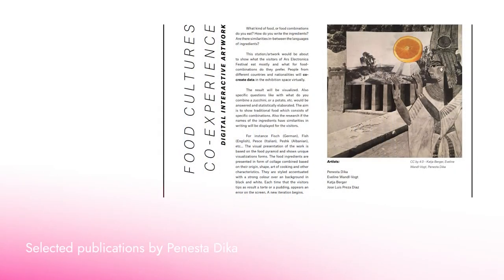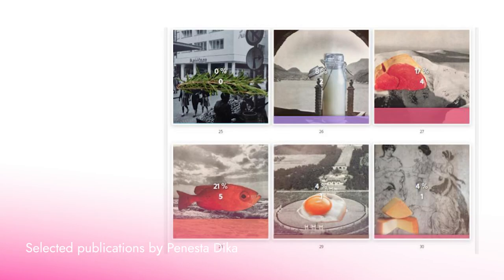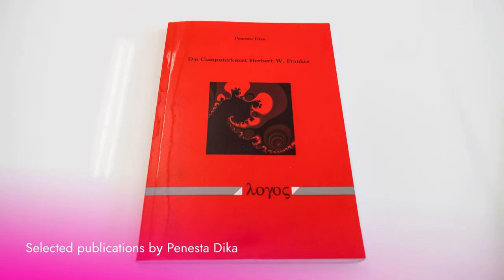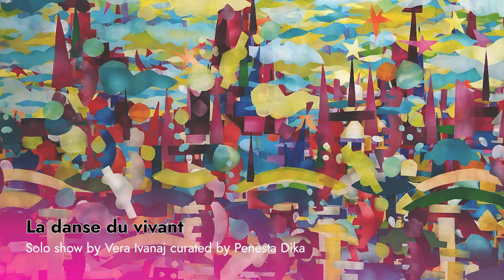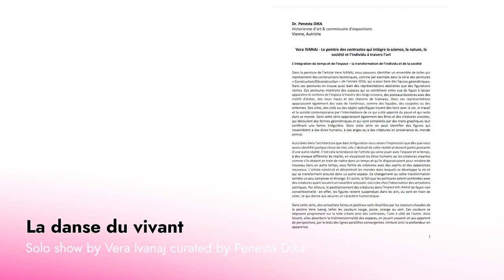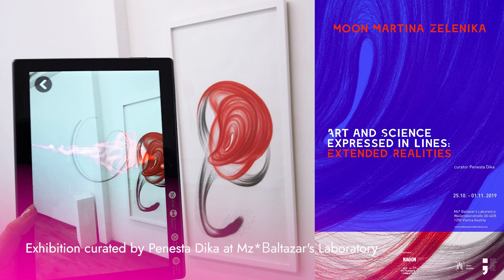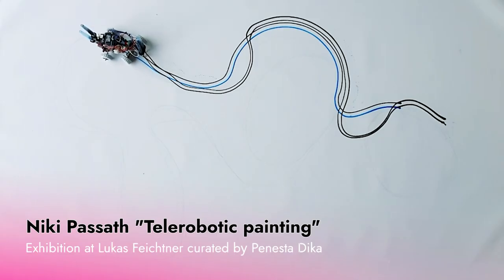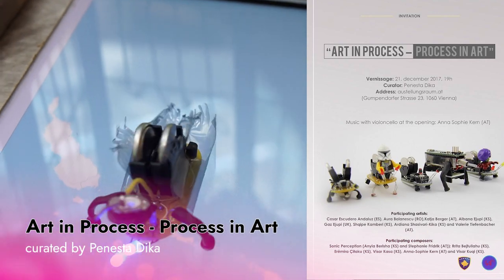Studying at IC: Academic Publication Practice and Media Art History with Penesta Dika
What can you learn at Interface Cultures? Academic Publication Practice and Media Art History with Penesta Dika!

The current call for applications is open between August 1st and September 1st, 2021. For more information about the department and how to apply,

This video features Penesta Dika, who works as a freelance curator in Vienna, lectures at the University of Art and Design, Linz and at the University for Business and Technology, Prishtina (XK). The results of her scientific research into digital art, including various artworks that employ virtual reality, AI, and telerobotics have been published in international books, journals and conferences.
She was invited to several collaborations with the Austrian Academy of Sciences, which were published as artistic research. Dika is also the author of the book, Interactive Digital Art. Visual Motifs and their Meaning (Logos, Berlin 2017).

About Academic Publication Practice
In Academic Publication Practice, students will learn how to formulate academic texts that can be used as the basis for their master thesis, or as paper submissions to international conferences and scientific journals. This course focuses on refining the students’ individual research, including the creation of suitable research questions, design of the table of contents and sourcing appropriate literature. Students will analyse and discuss various books, journals and other articles from the field of media art and HCI. Use of appropriate research methods such as qualitative / quantitative, design thinking and OIS will be discussed. Students will be trained to use diverse reference styles such as Harvard, APA, Vancouver, etc., and to give appropriate presentations of their research.

About Media Art History
In Media Art History, students will learn about key artworks from the history of media art and their development in relation to scientific and technological progress. The interfaces and interactivity of artworks are focused on by addressing different genres. Media technologies and their usage in art from panoramas to head mounted displays and CAVE, from photography to film, through video, smartphones and apps and so on will be discussed. Students will learn to put contemporary media artworks in a historical, socio-political context, considering the development of diverse media, technologies and general media theories. In addition to works based on current topics such as VR / AR / MR, artificial life and telerobotics, this course also includes discussion about preceding artworks from the earlier fields of computer and oscillograph art, happenings, fluxus and performance.

Featured publications:
2017: Penesta Dika. Interactive Digital Art. Visual Motifs and their Meaning, Logos, Berlin.
2007: Penesta Dika. Die Computerkunst Herbert W. Frankes, Logos, Berlin.2018: Penesta Dika, Eveline Wandl-Vogt, Katja Berger and Jose Luis Preza Diaz, "Food Cultures, Co-Design", interactive digital artwork developed within the programm "The Postdictionary as a living experience: Food Culture experiments" (at the Academy of Sciences in Austria, department of DIgital Humanities), exhibited in: Ars Electronica Festival 2018: "Error - the Art of Imperfection", 6-10 September, Linz, Austria.

Featured Exhibitions:
2021: Niki Passath - Telerobotic Painting, curated by Penesta Dika at Galerie Lukas Feichtner, 18th June - 19the July, Vienna, Austria.
2021: Vera Ivanaj, "La Danse du Vivant" (The Dance of Life), curated by Penesta Dika at le pavillon d'accueil, Jardins botaniques du Grand Nancy et de l'Université de Lorraine, 21. Mai - 3rd October, France.
2019 - "Art and Science expressed in Lines: Extended Realities“ with artworks of Martina Zelenika MooN, curated by Penesta Dika at Mz* Baltazar's Laborator, 25. oktober - 1st november, Vienna, Austria.
2018: Art in Process - Process in Art, International Exhibition with artworks of Cesar Escudero Andaluz (ES), Aura Balanescu (RO), Katja Berger (AT), etc., curated by Penesta Dika.

Featured works from IC Students:
"Track-track: Let's follow the cat!", a Micro Puppet Theatre for Children by Nomi Sasaki (PE/JP)

"Apnea", interactive and immersive documentary about migrants and the sea by Vanessa Vozzo (IT)

Video editing: Indiara Di Benedetto
Graphic design: Juan Pablo Linares Ceballos
Special thanks to Nomi Sasaki and Vanessa Vozzo